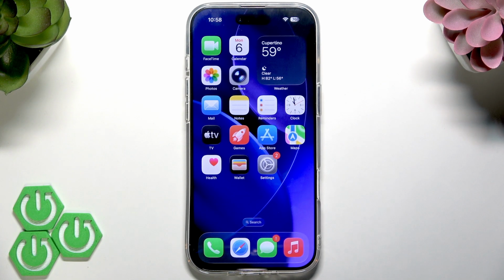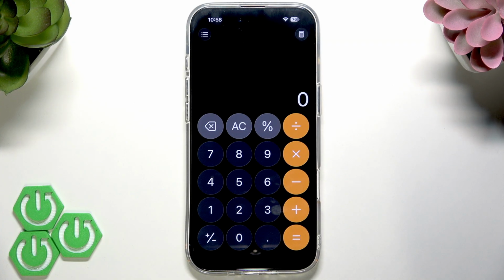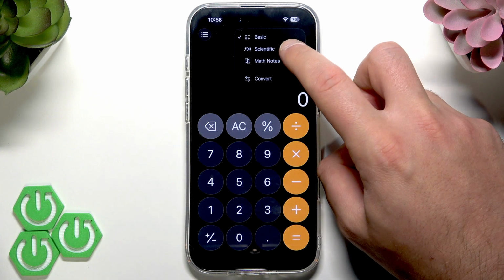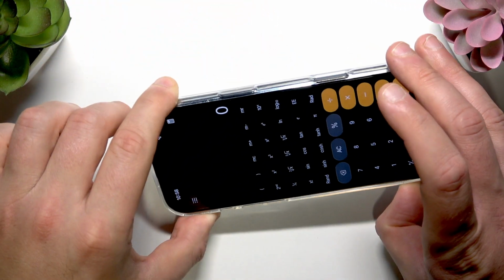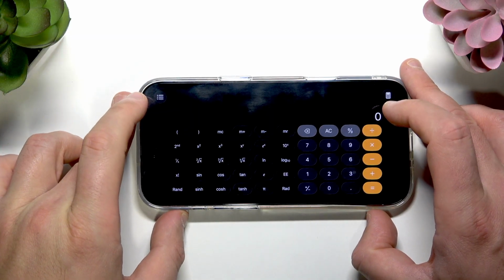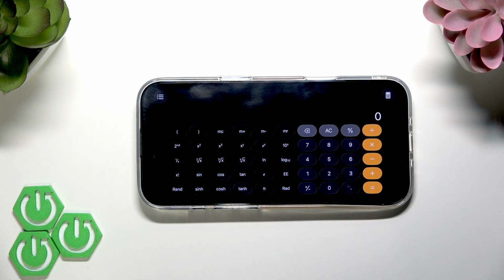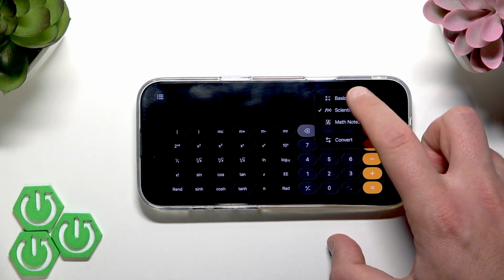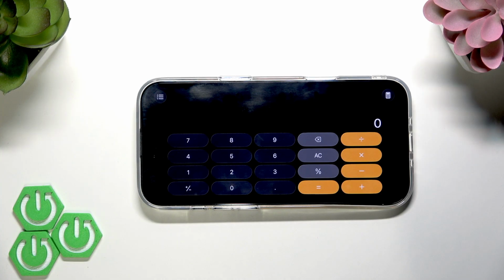iPhone Air – How to Use Scientific Calculator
If you want to access advanced math functions on your iPhone Air, this video will show you how to open and use the scientific calculator. Learn how to find the calculator app, switch from the basic to the scientific mode, and use features like sine, cosine, logarithms, and more. The iPhone Air makes it easy to perform complex calculations with just a few taps. Whether you need the scientific calculator for school, work, or everyday math, follow these simple steps to get started on your iPhone Air.

How to open the scientific calculator on iPhone Air?
How to switch between basic and scientific calculator on iPhone Air?
Where is the scientific calculator located on iPhone Air?

0:00 Introduction
0:06 Open Calculator App on iPhone Air
0:22 Switch to Scientific Calculator Mode
0:34 Overview of Scientific Functions
0:52 Return to Basic Calculator